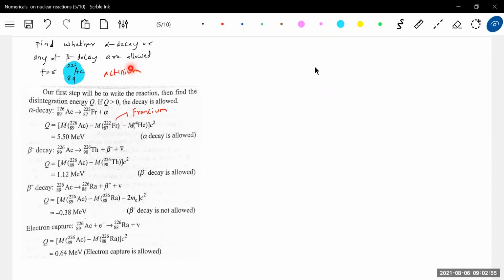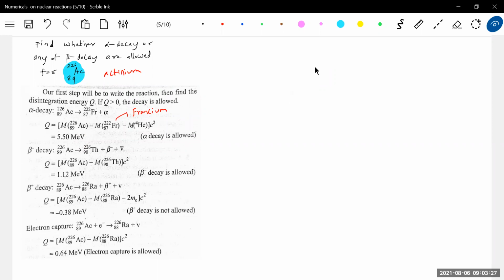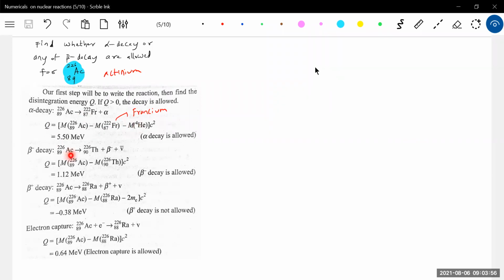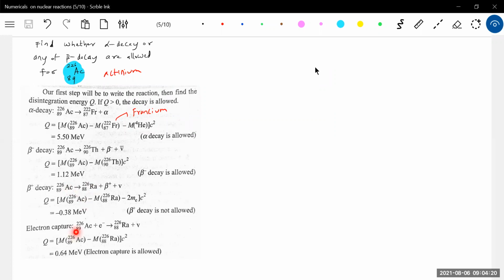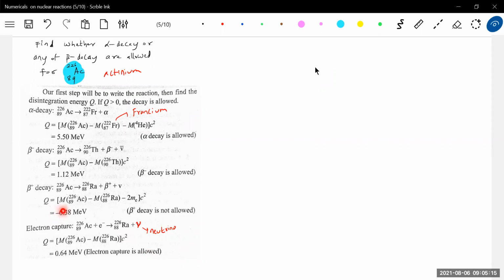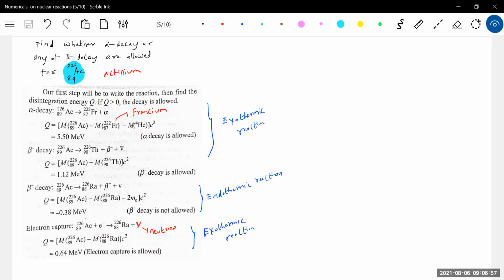59) Nuclear Physics | find whether α -decay or β-decay process are allowed for ²²⁶Ac₈₉ | JEE Adv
Nuclear physics Class 12 | find whether α -decay or β-decay process are allowed for ²²⁶Ac₈₉ | JEE Adv physicsnumericalshelp sridharsirphysics jeeadvancedphysics iitjeephysics jeeadvanced Thanx for watching this video😊 . Experience--20yrs ; Mentored below 100 and 1000 JEE Advanced Ranks.